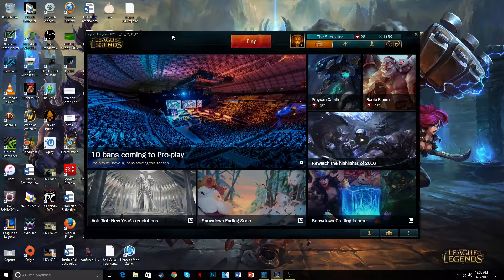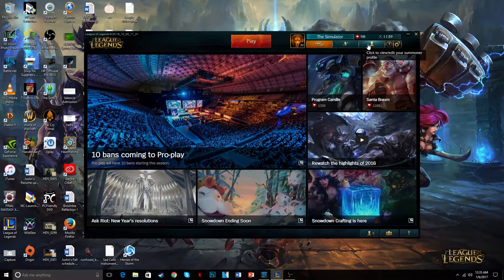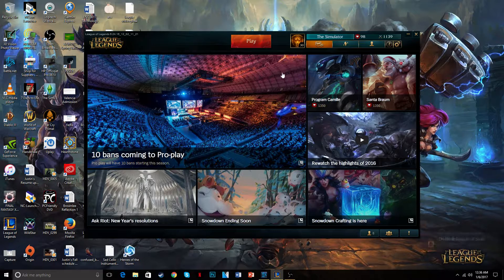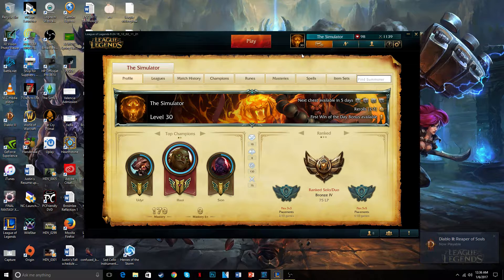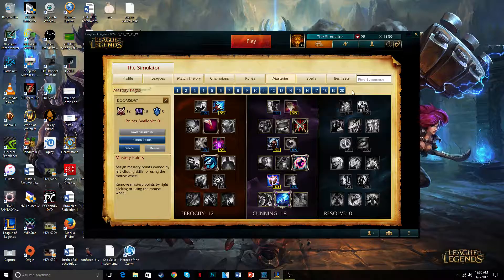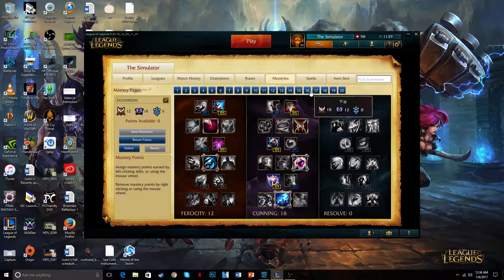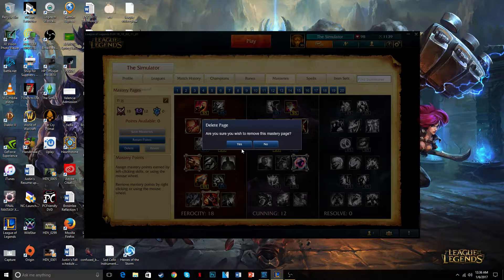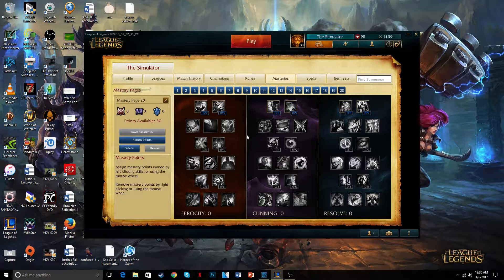How to Create a Mastery Page [League of Legends]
Add my Summoner name - The Simulator